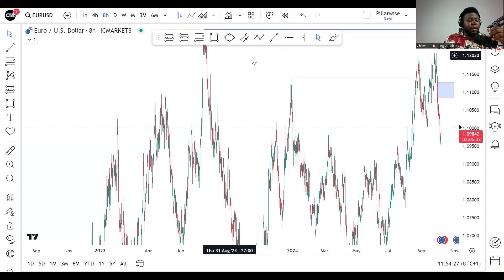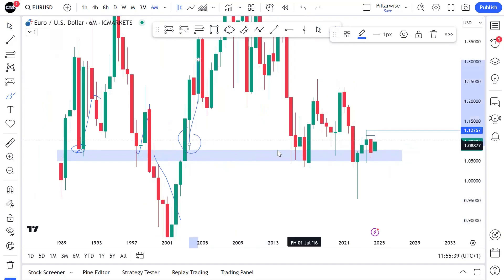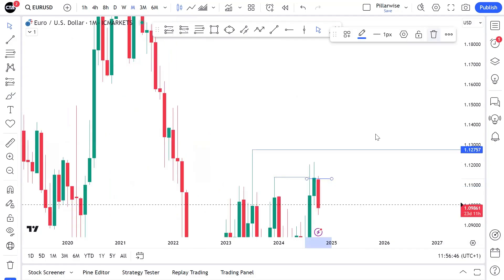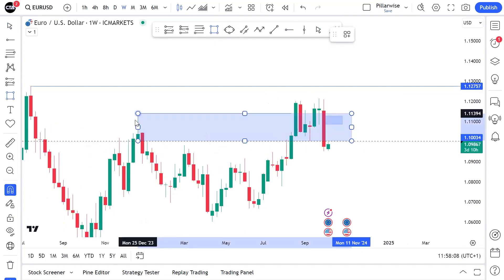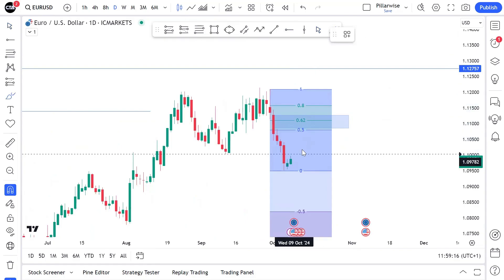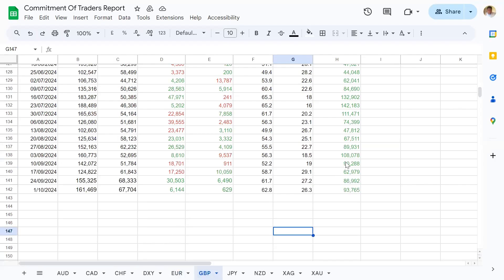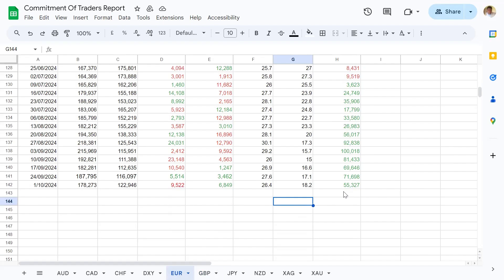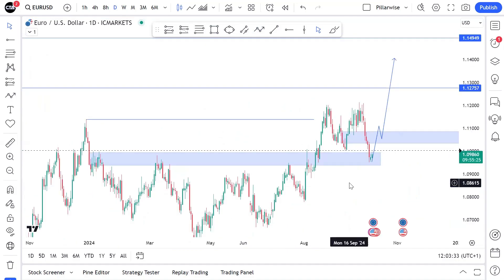EURUSD is not done!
EURUSD is still on Institutional Long Radar and we cannot allow ourselves to fall off. Despite a sell off that started at the beginning of October, We still have the potential for a long term bullish continuation.